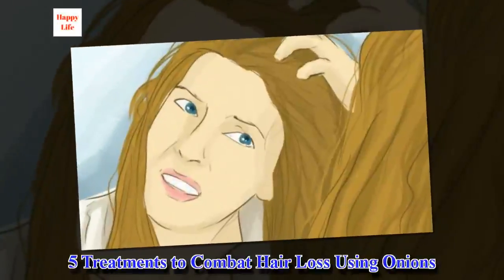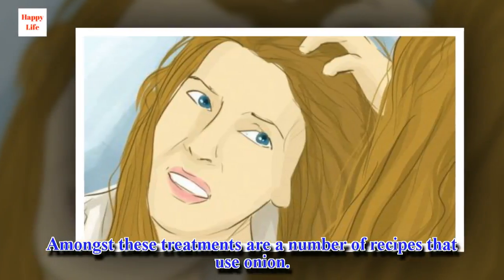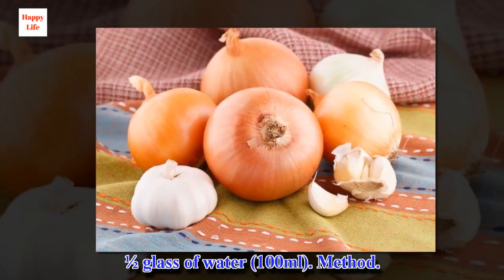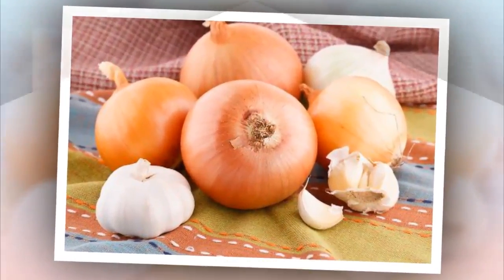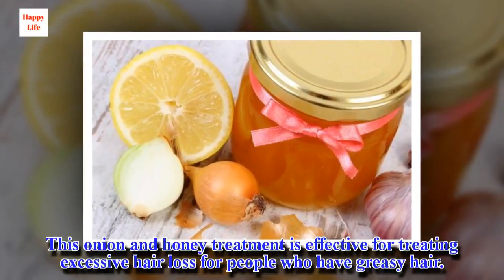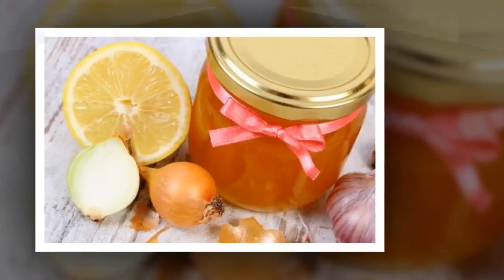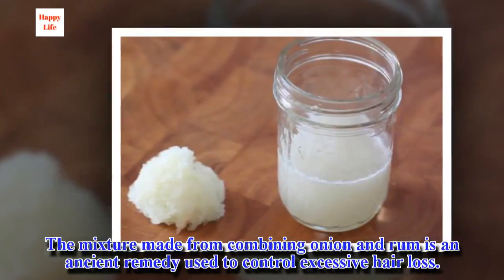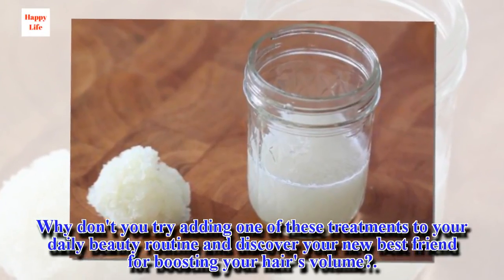5 Treatments to Combat Hair Loss Using Onions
The sulphuric compounds found in onions are perfect for achieving healthy hair and maximizing growth. By combining them with other ingredients, they're even better.